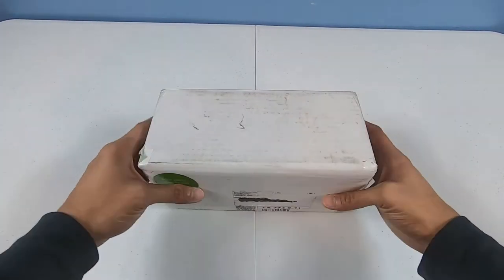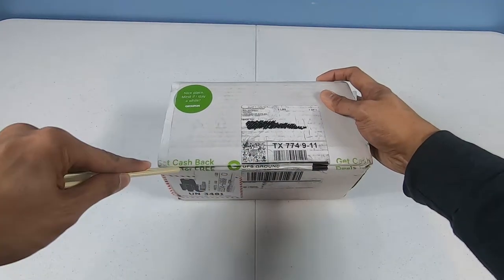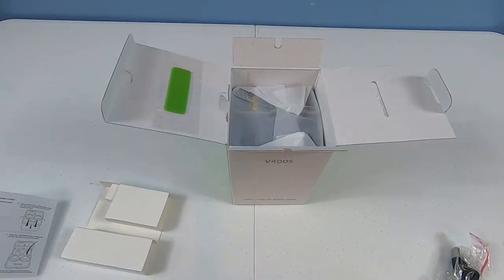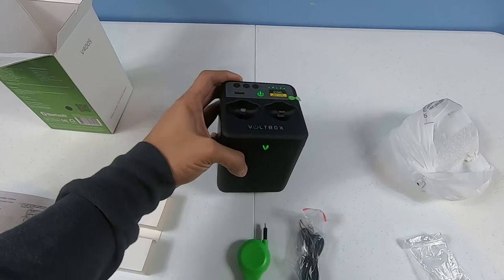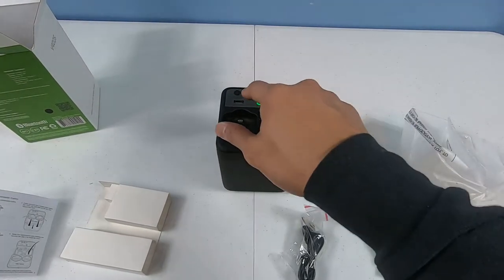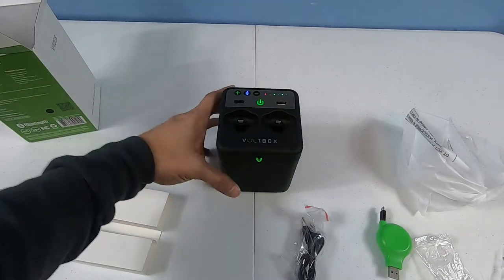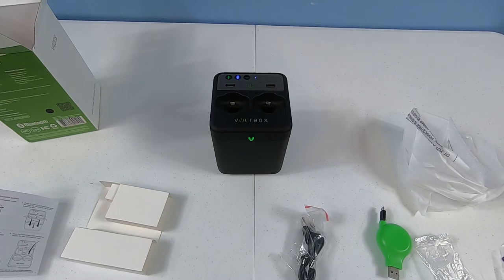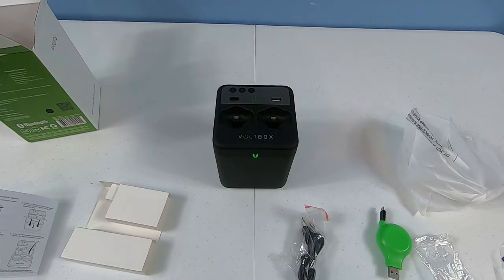Voltbox Charger and Bluetooth Speaker Unboxing and Testing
Voltbox is capable of charging four devices at one time and provides convenient charging options without the clutter of cords with fast charging USB ports and interchangeable retractable cables. Voltbox, more than a charger, is highly versatile offering multi-room connectivity and portability. With its built-in wi-fi technology and microphone, pair your mobile devices to enjoy music or use Voltbox as a speakerphone.

Retractable cables eliminate unsightly cabling. The perfect accessory for your briefcase, backpack, or purse, retractable cables are the ideal solution if you are seeking convenient, clutter-free charging. Charge anywhere with confidence your data is safe with our patented 60 cm retractable, power only cables.

CODE: MEGA7999  for $79.99